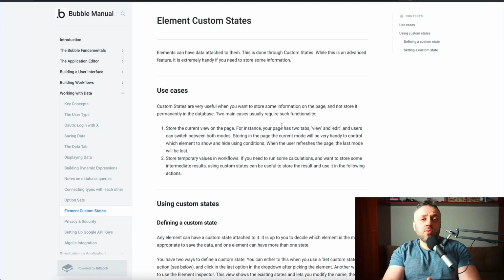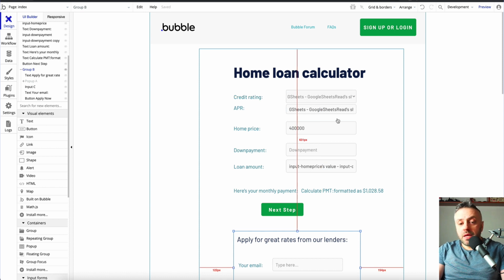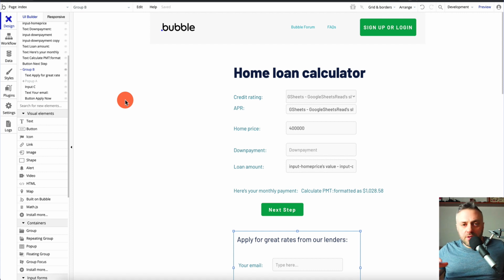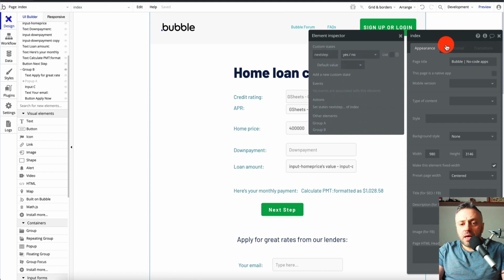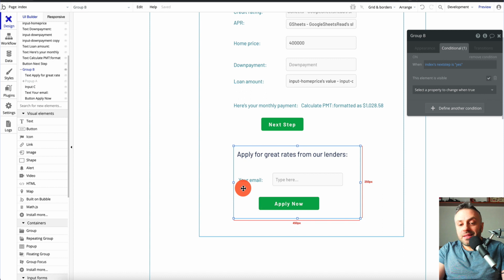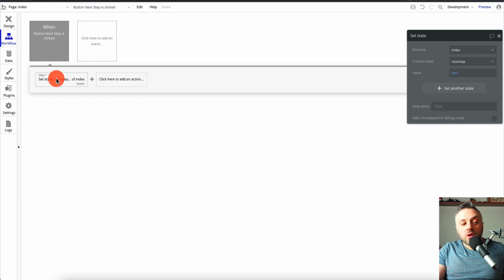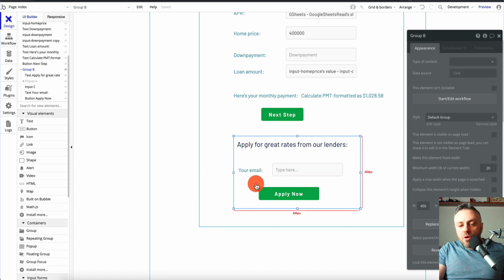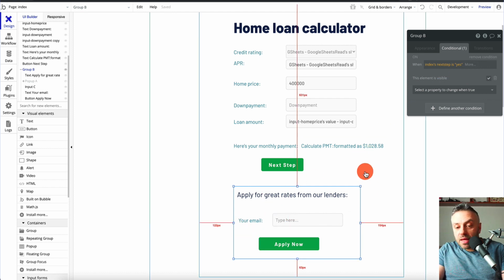Understanding Bubble.io Custom States - Live App With Examples| Bubble.io Tutorial For Beginners